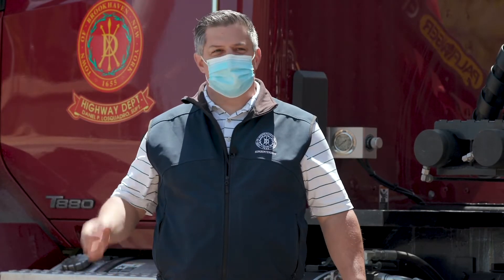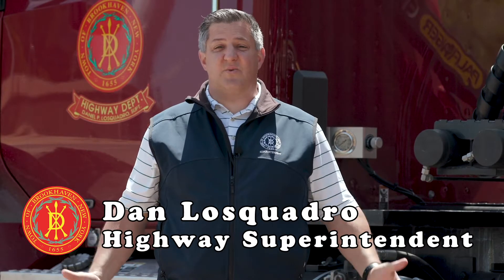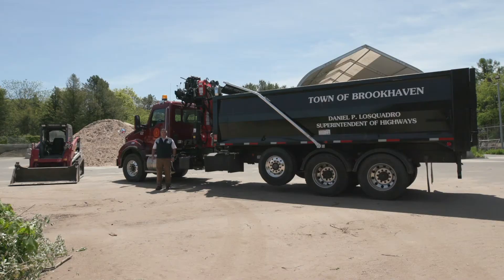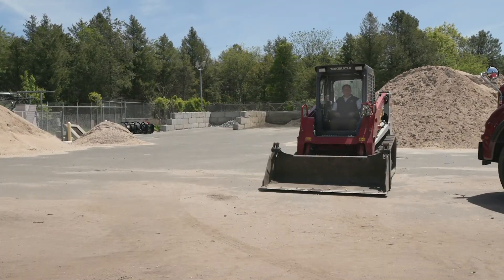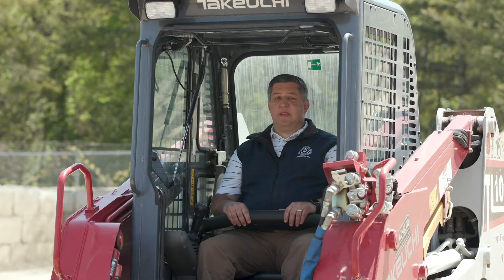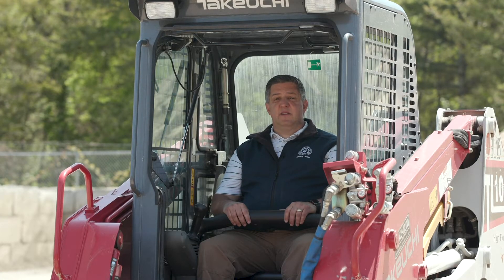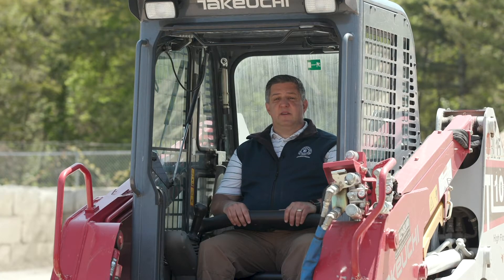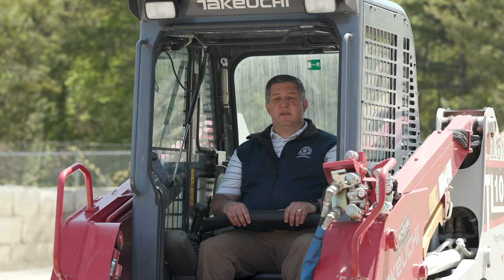Coram Elementary! Spend a Day with Superintendent of Highways Dan Losquadro!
Ever wonder what the Highway Department does? Well, with over 3,700 roads in the Town of Brookhaven, the answer is...A LOT!